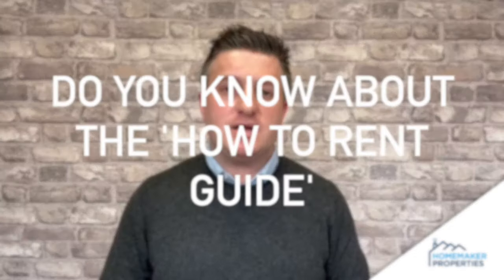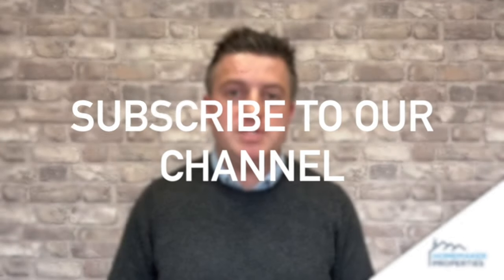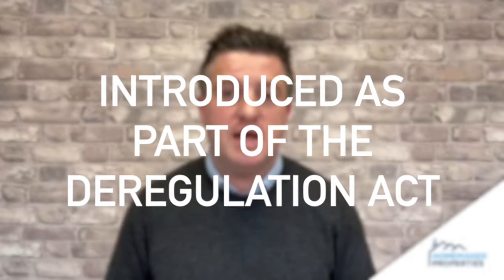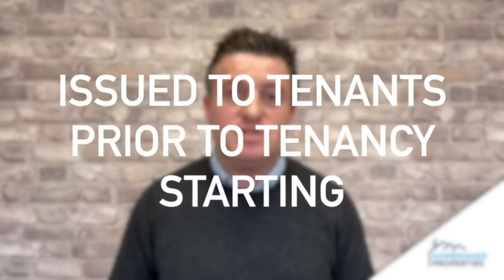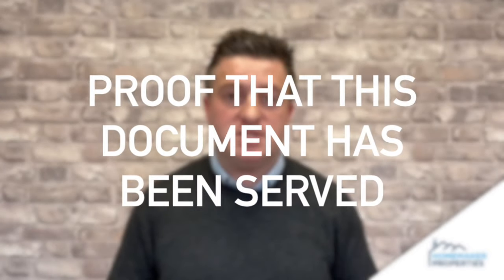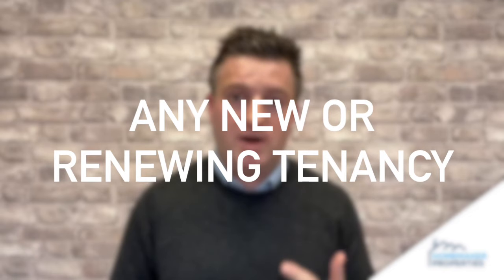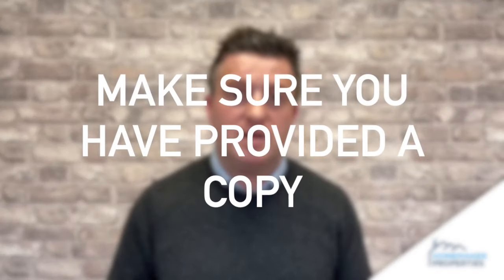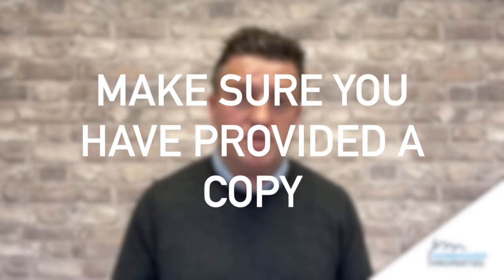How to Rent Guide | Lettings Legislation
The Government how to rent guide should be issued at the beginning of each tenancy and also at tenancy renewal.

Anthony discuss the How to Rent Guide further in his latest video.